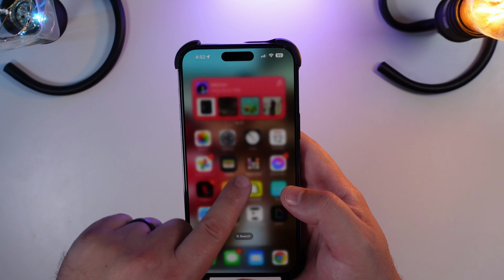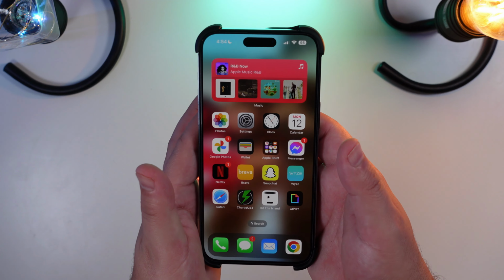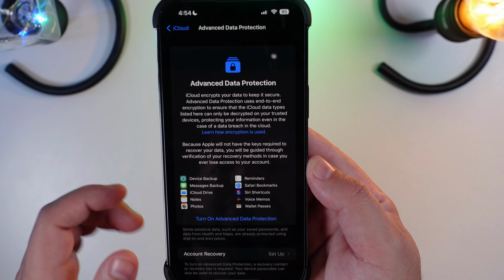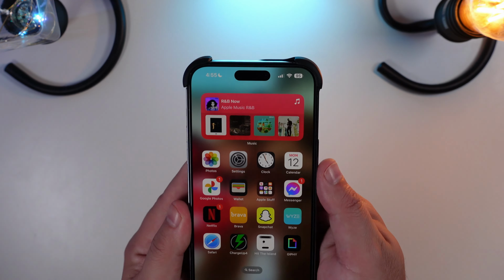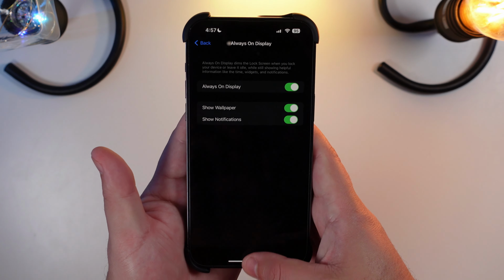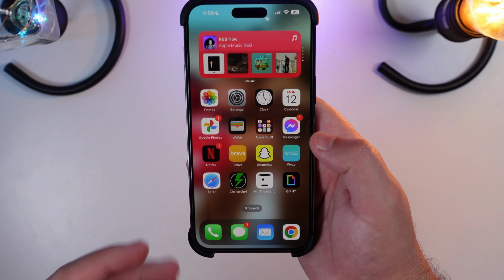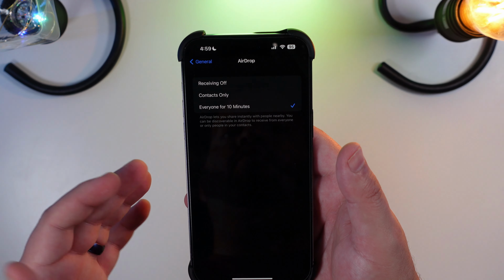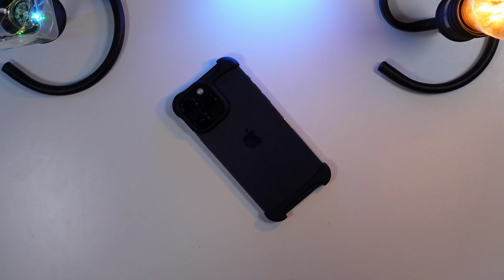iOS 16.2 Public Release Out Now | All The New Features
After a number of beta builds, iOS 16.2 is now out for all! Lets take a look at some of the notable new features!